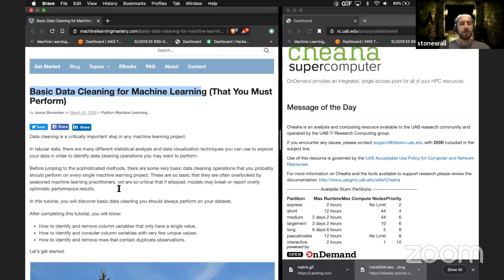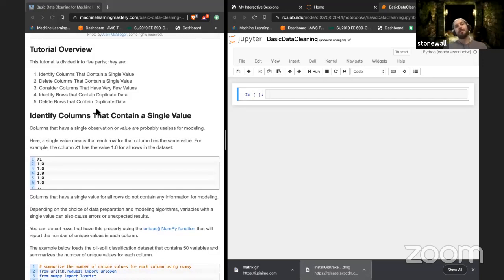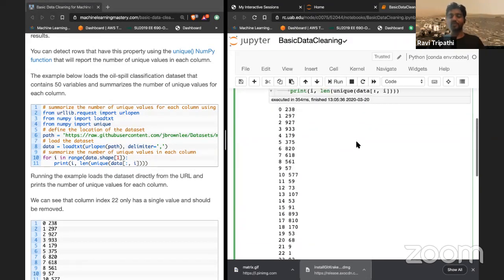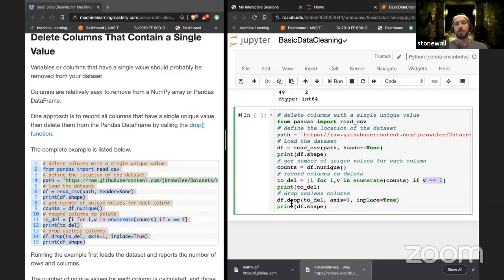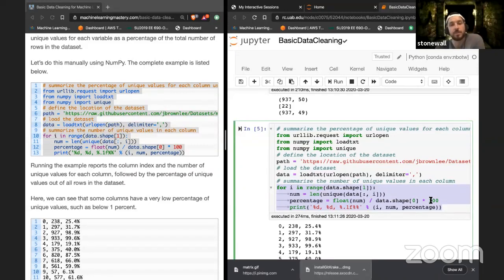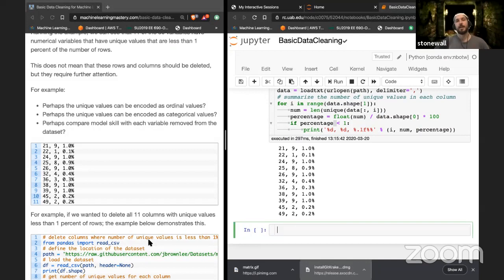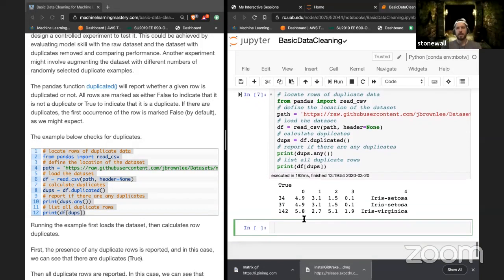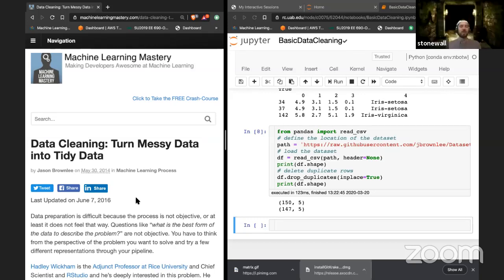Essential Data Cleaning for Machine Learning [DSJC-038]